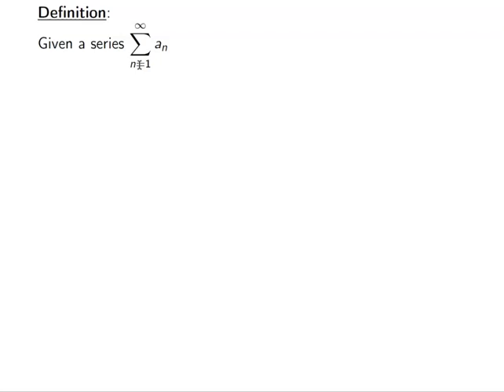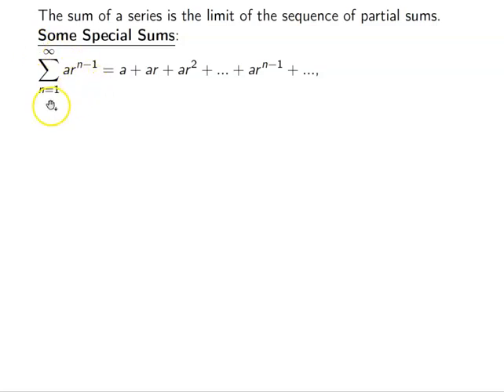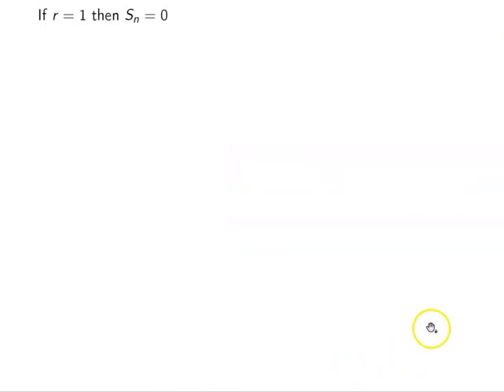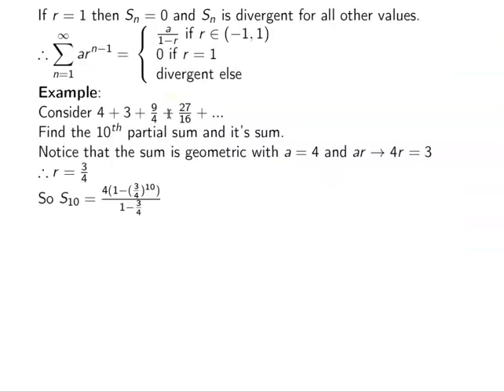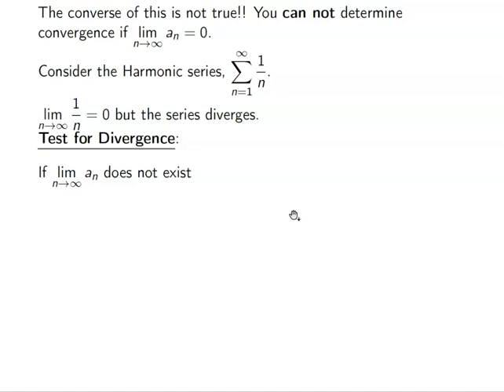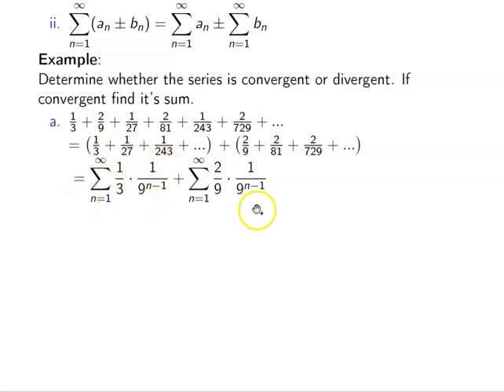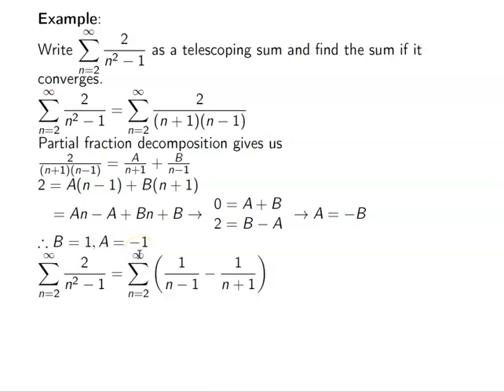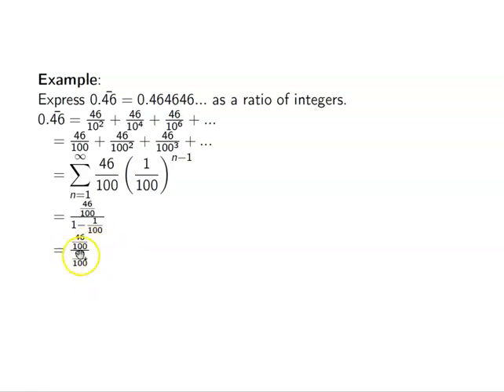Ch. 13.2 Series